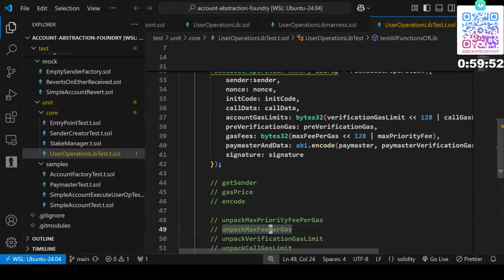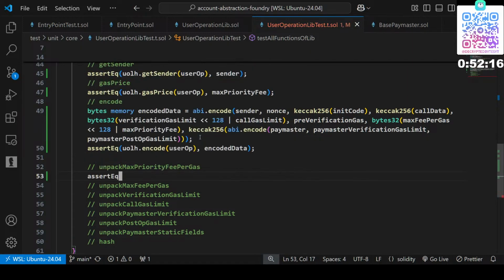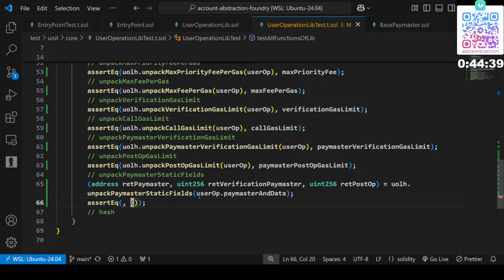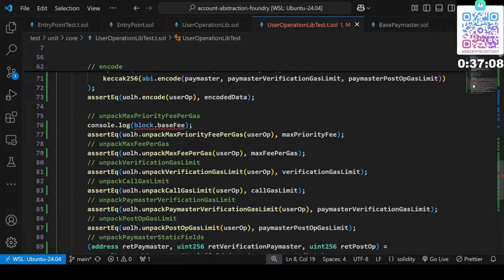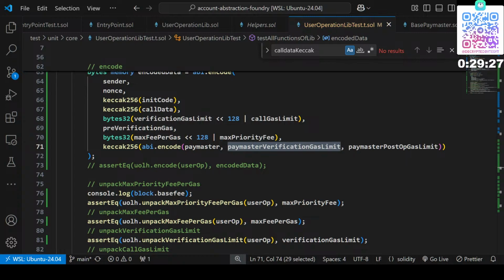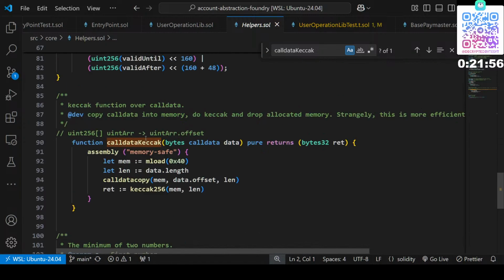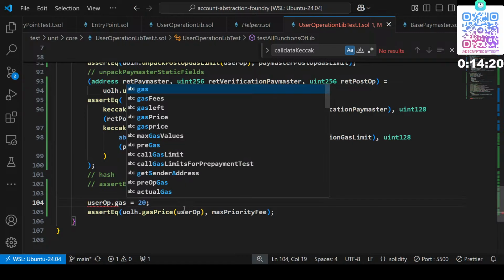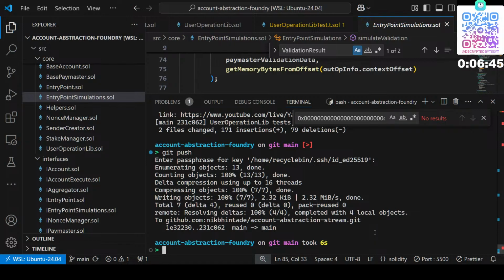EntryPoint Testing | Don't Know The Specifics Will Figure Out on Stream | ERC4337